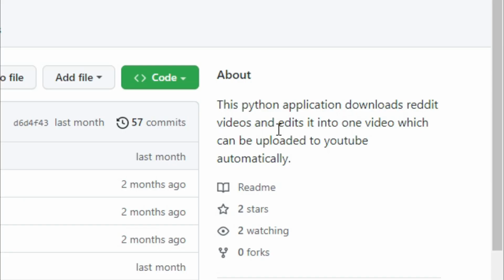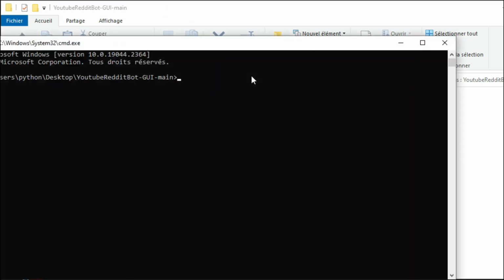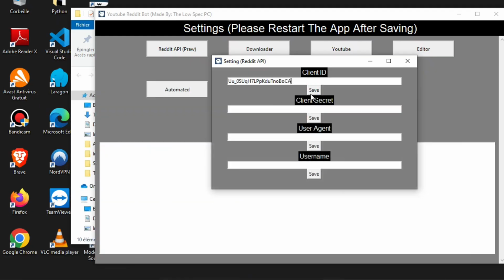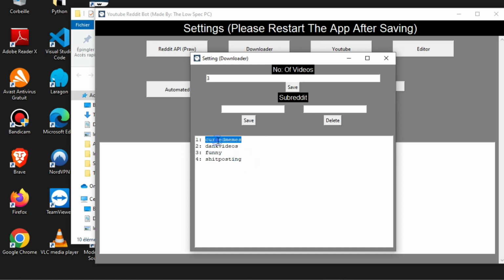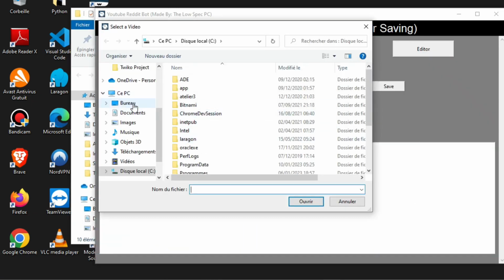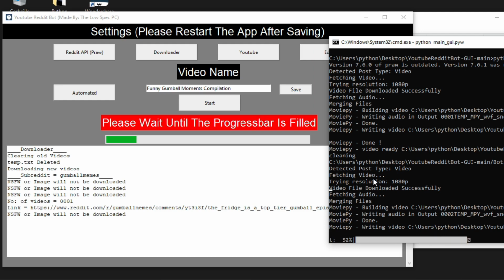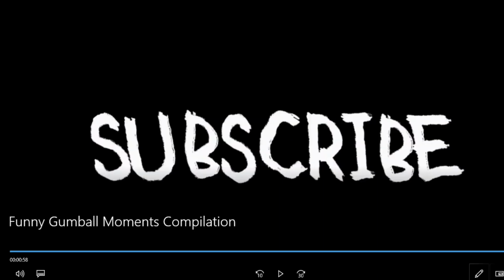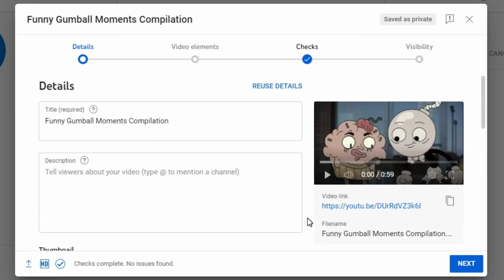Earn $900 DAY Just By Uploading Cartoons on YouTube Without Copyright! Make Money Online 2023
Python Passive Income
PythonPassiveIncome
python tutorial for beginners
learn python
python tutorial